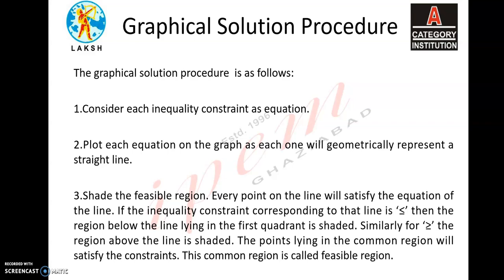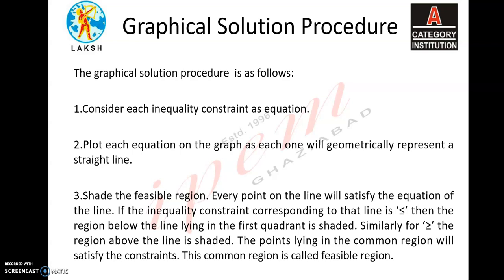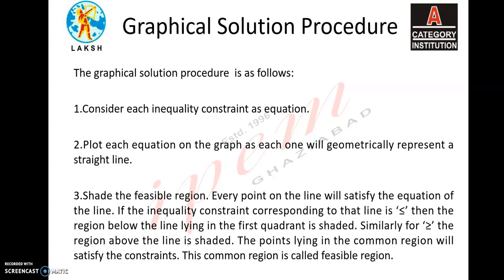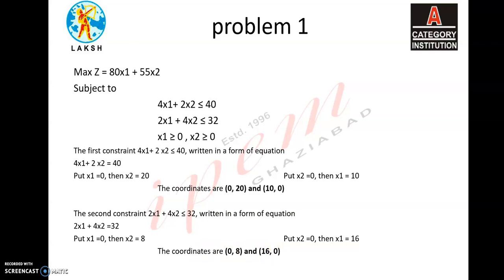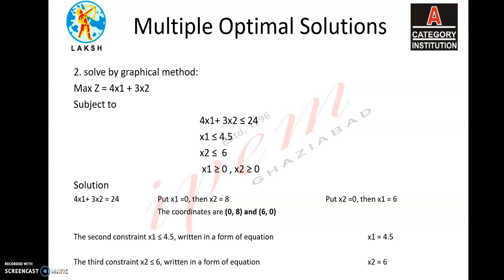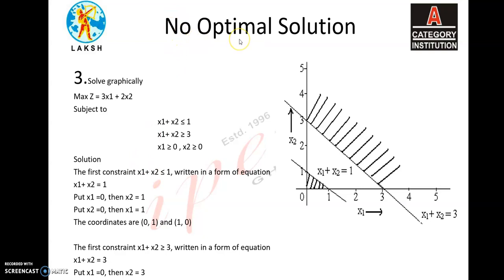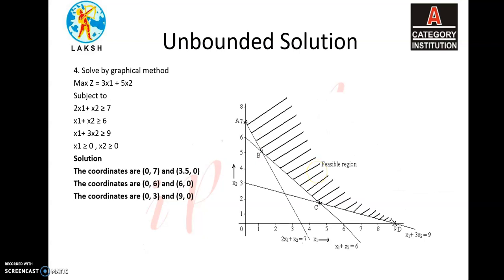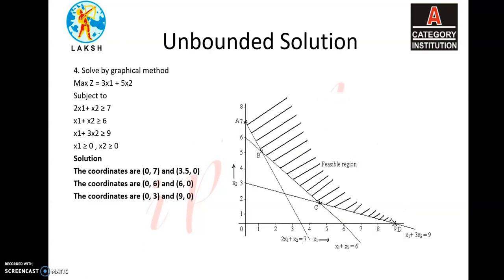L 4, MBA IIsem, Sub QTFM, U II, Topic graphical method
Graphical method, steps of the graphical method